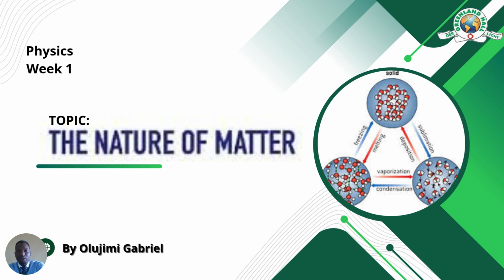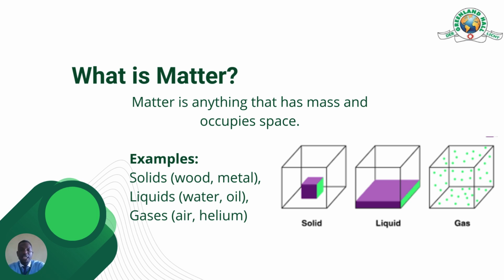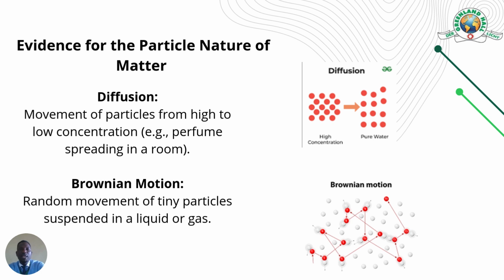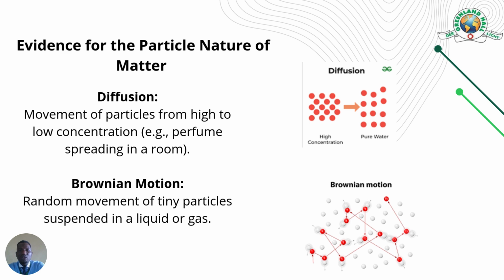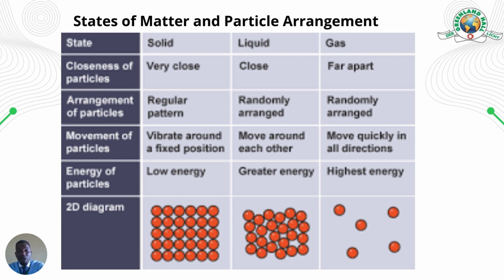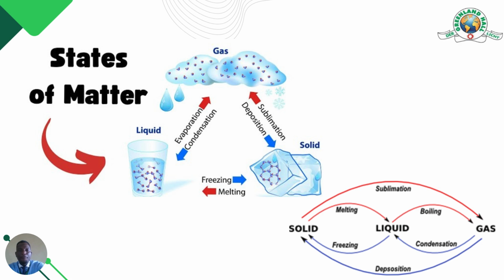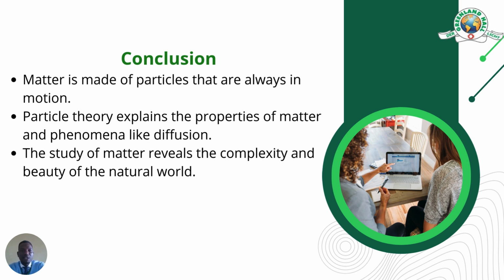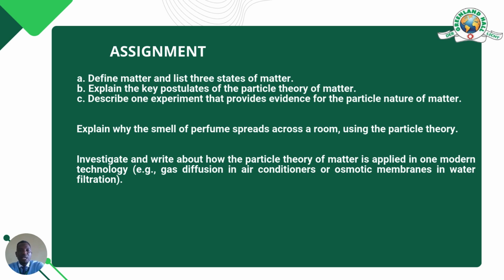Nature of Matter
This lecture delves into the "Nature of Matter," exploring its composition, properties, and behavior. Learn about the fundamental building blocks of matter, including atoms, molecules, and subatomic particles, as well as their interactions. Discover how matter exists in various states and transforms under different physical and chemical conditions. A perfect resource for students aiming to grasp the core concepts of matter in physics and chemistry.